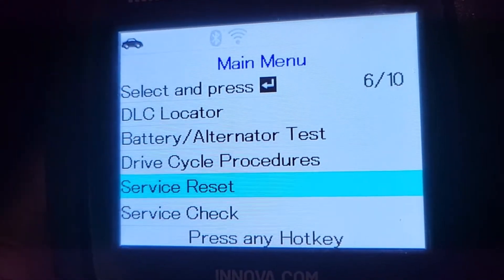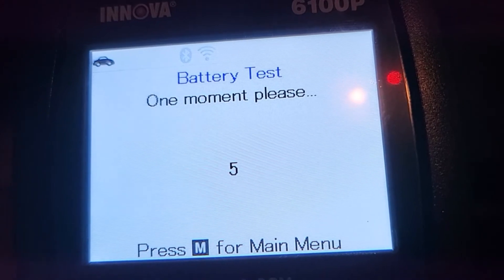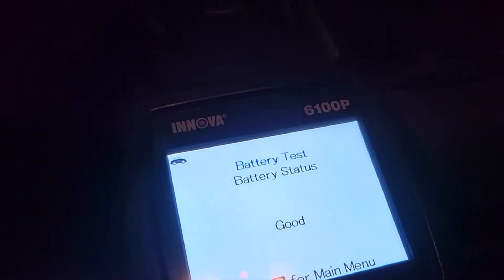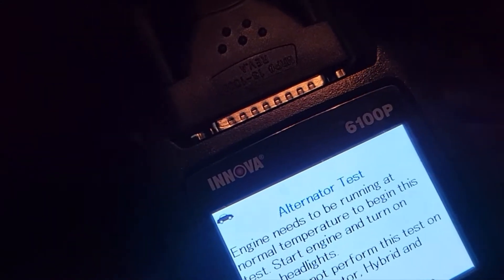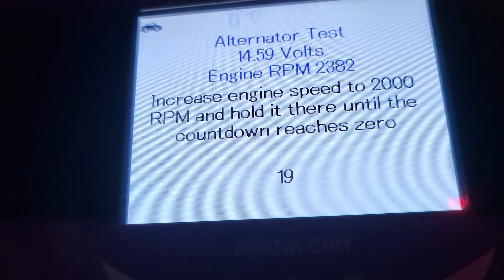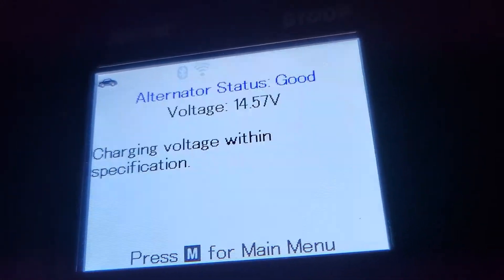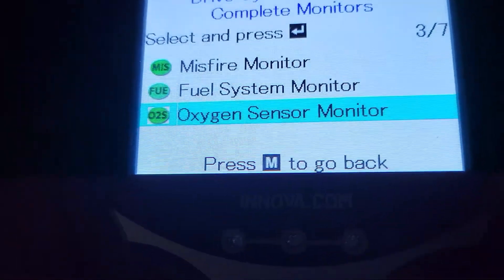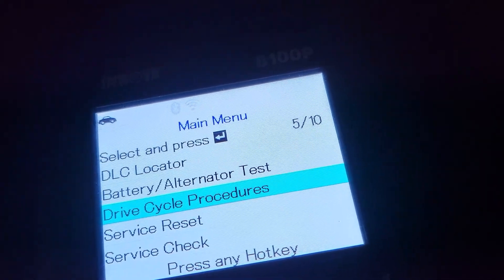Running A Battery Check And Alternator Test Innova 6100P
Very easy to use tool, to running Diagnostic. Not very expensive either.